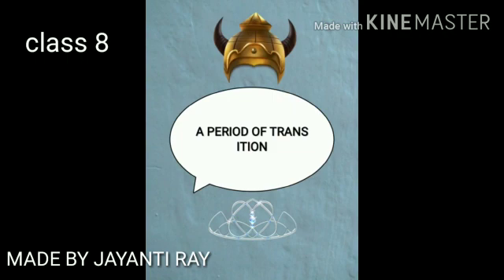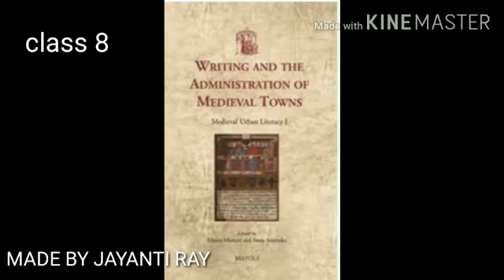History, Class 8, ch-1 a period of transition- St Mary's convent school